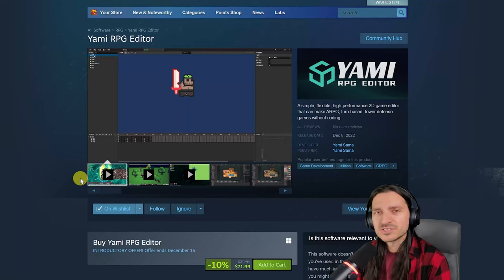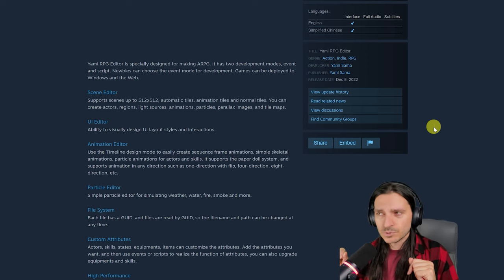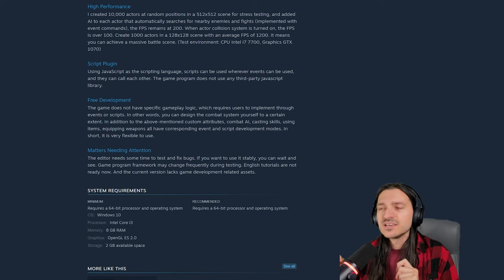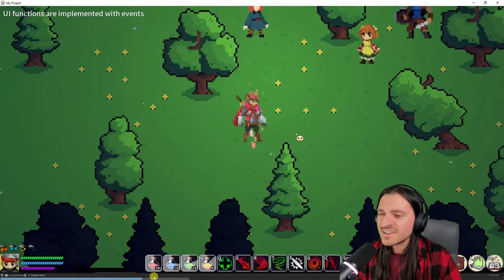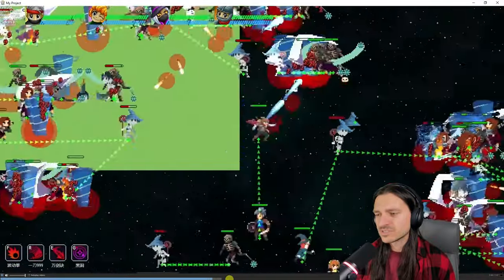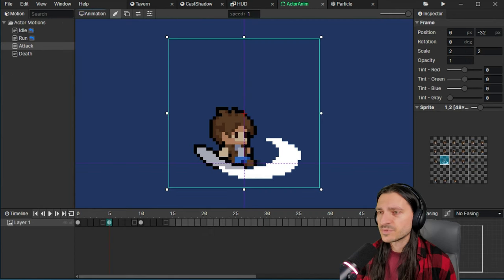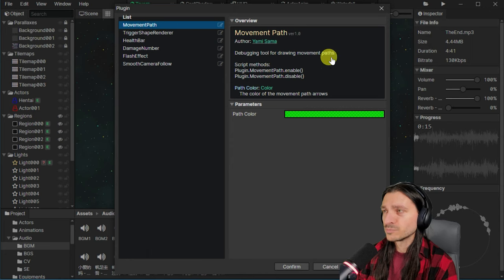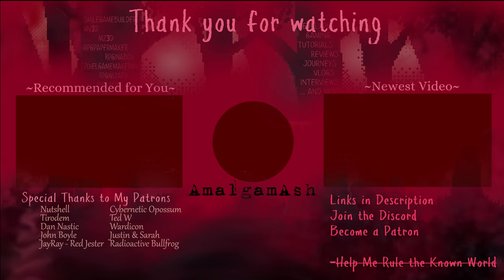What is Yami RPG Editor!?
-1~2 week turnaround time, usually faster if I can do it!

Music Credits
Smooth Groove by Voyagersmusic